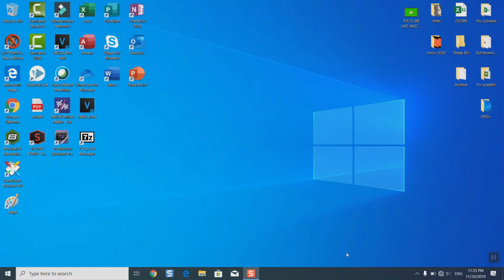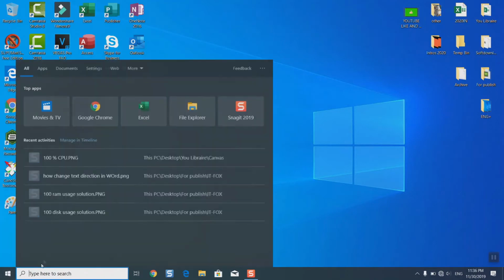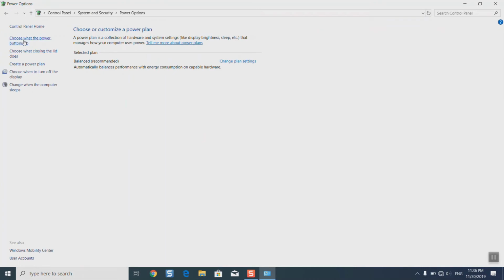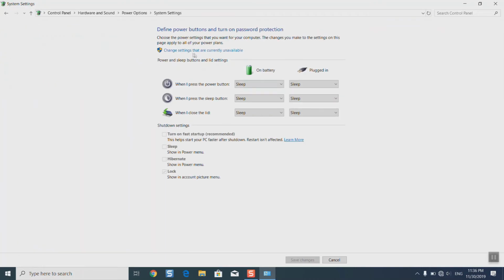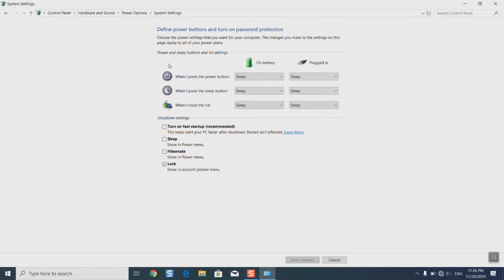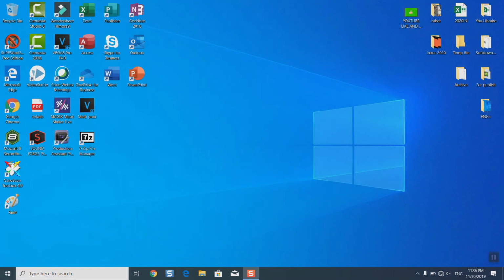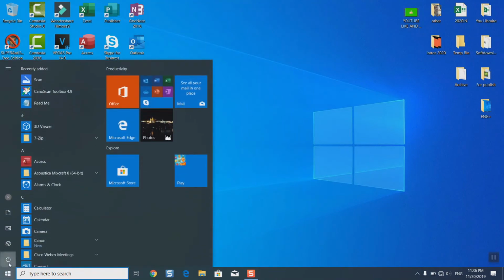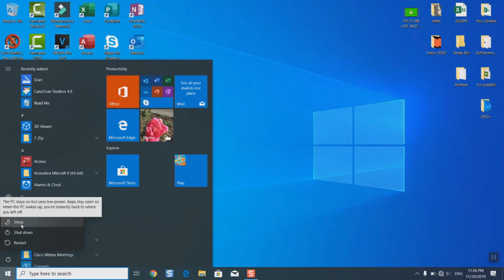Windows 10 - how to enable the sleep button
In this video I will show you how you could enable the sleep button